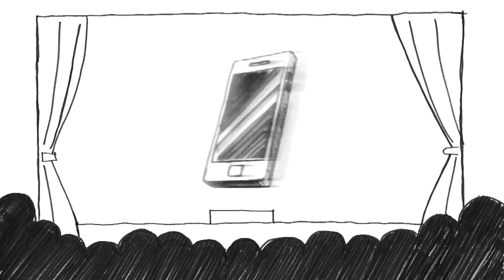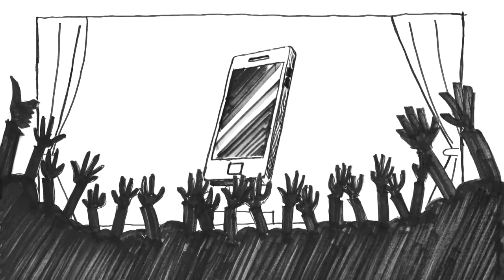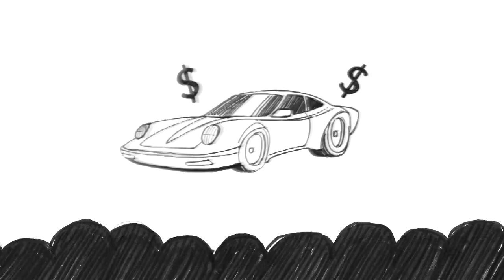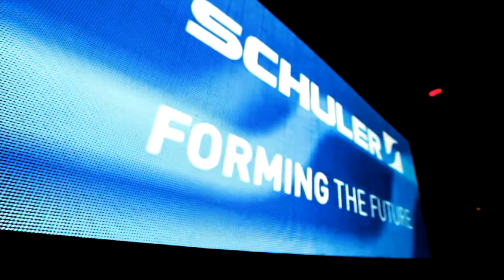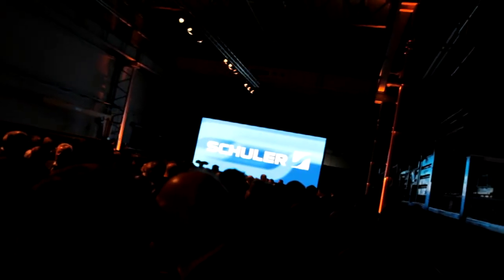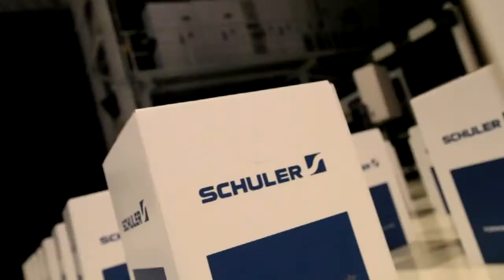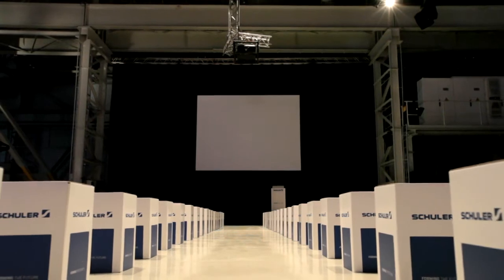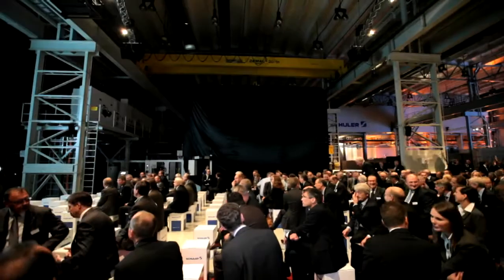EuBea 2013 - Under enormous pressure || BtoB Event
AGENCY:  THE COMPANIES GmbH
CUSTOMER:  Schuler AG
TYPOLOGY:  BtoB Event
LOCATION:  Erfurt, Former East Germany
FOCUS
Since this product was technologically state of the art the event needed to set a benchmark with regard to the launch of industrial goods. Also, understanding the features of this new press and its possible applications to one's own business was key.
CREATIVE IDEA
B to B events in the industrial goods industry in Germany have always been very "German": focused on facts. Not many concepts involved emotions. The transfer press by market leader Schuler does not look like a conventional machine anymore. It has been styled to communicate its state of the art technology. We decided the event had to stage the machine accordingly. We started by pimping up the production floor. Partitions created distinctive rooms for the 4 phases of the event. We did not hide the down to earth look of the plant. On the contrary -- we played with it. 36 feet wide LEDs illuminated the plant in a fancy way. Cardboard boxes served as branded seats enabling 300 visitors to witness the reveal. The press was covered since its look was a real surprise. After speeches by the directors the drapery was lifted in darkness revealing only the shape of the press. Projection mapping brought the press to life. Optical illusions with emotional music completed the sensual experience.